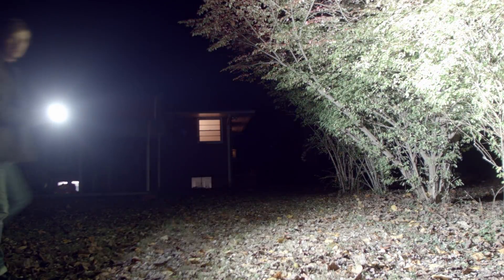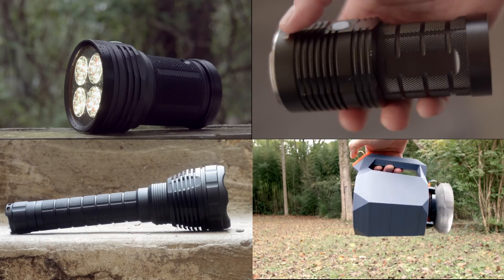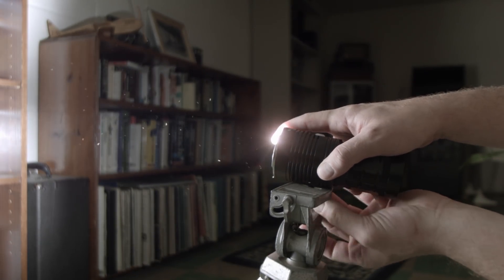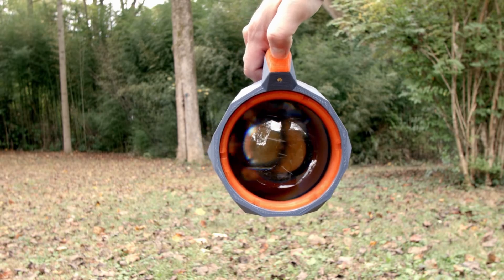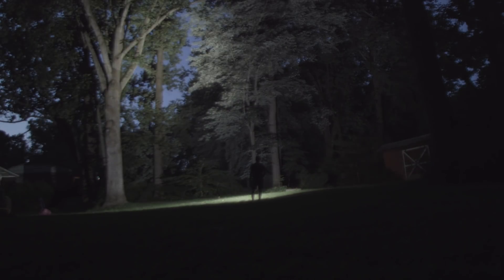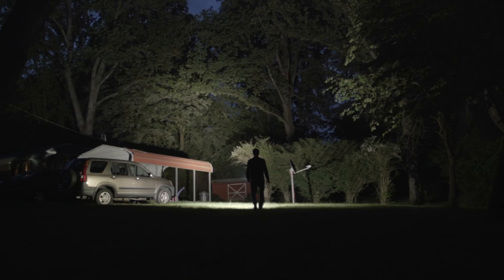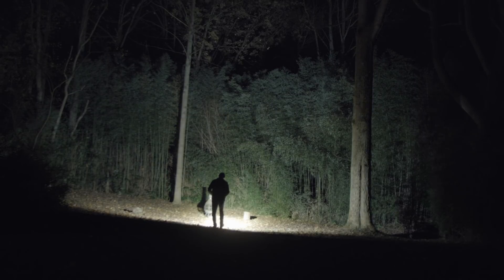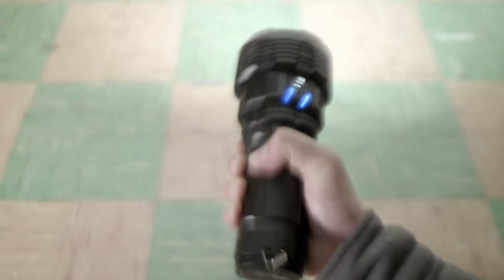The Biggest Brightest Flashlights Compared from Olight, Acebeam, Imalent, & BLF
This comparison of the brightest flashlights of 2017 will help you decide which big lumen monster is right for you.  I test and compare lights from 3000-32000 lumens, from the budget to the custom.  These are bigger and brighter than your normal every day carry (EDC), but people often ask for recommendations on the best value for the money or just the plain brightest.  Manufacturers include Acebeam, Silent Thunder Ordnance, Imalent, Convoy, and Noctigon.  I discuss features, User Interfaces, lumen rating, and more in this comprehensive video guide on the torches that output the most light over the past 5 years.  Below are links to the individual reviews that break down each light by features, brightness, runtimes, and compare them to other similar flashlights.